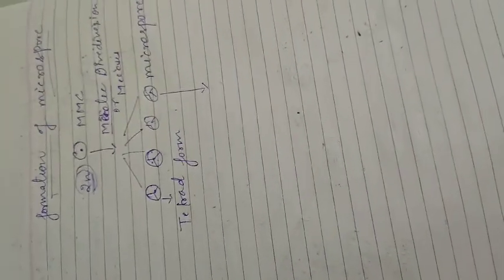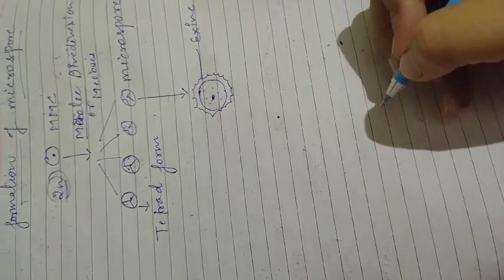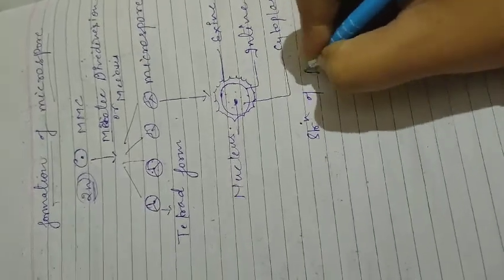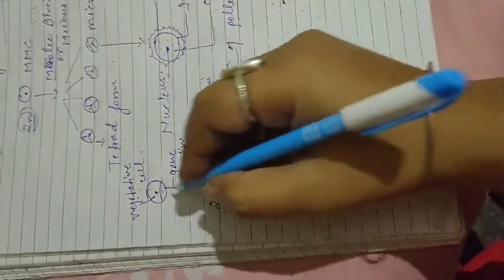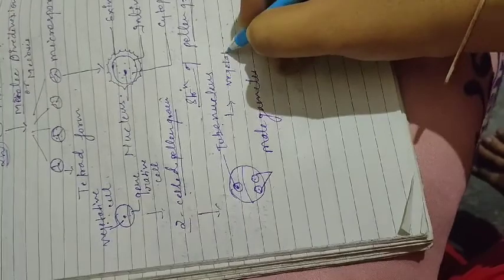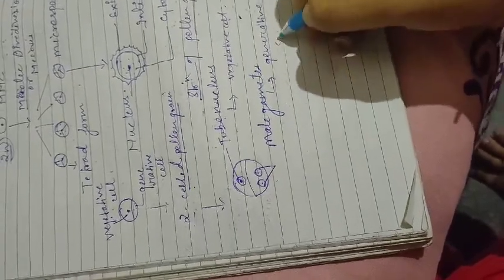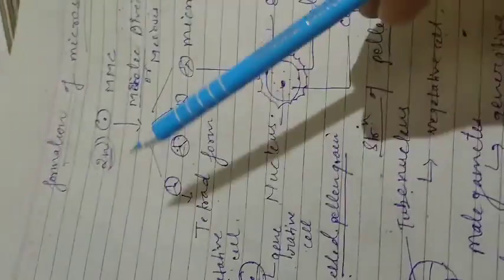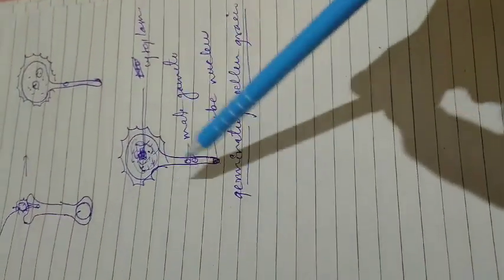Formation of microspore..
Microspore development and structure of germinating pollen grain